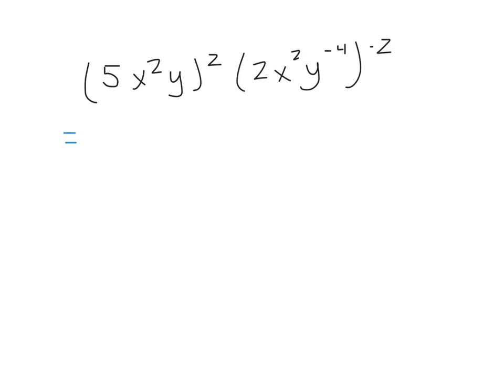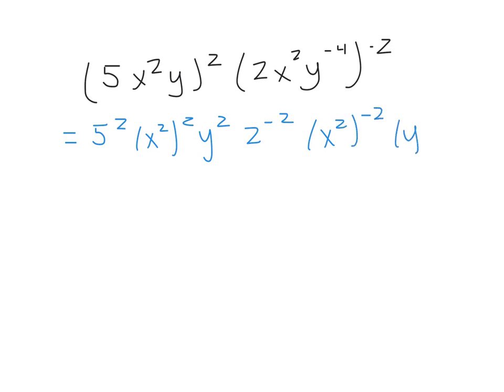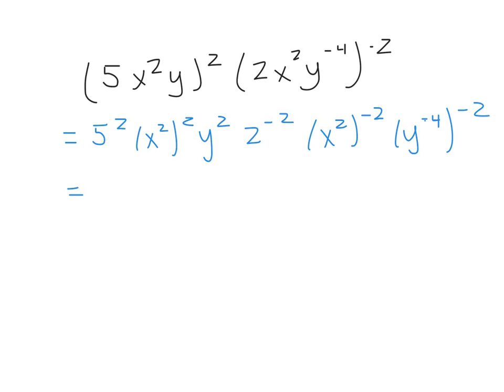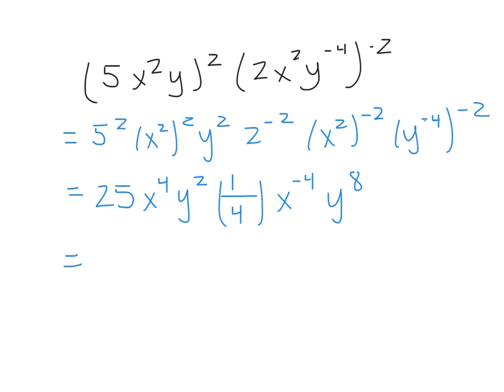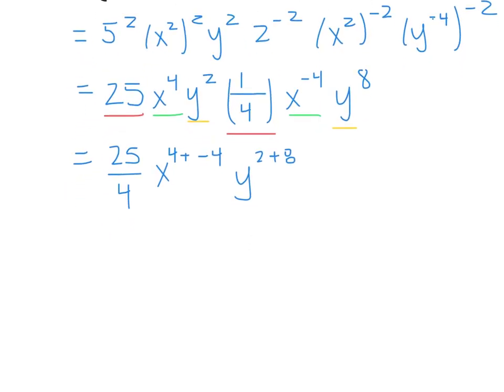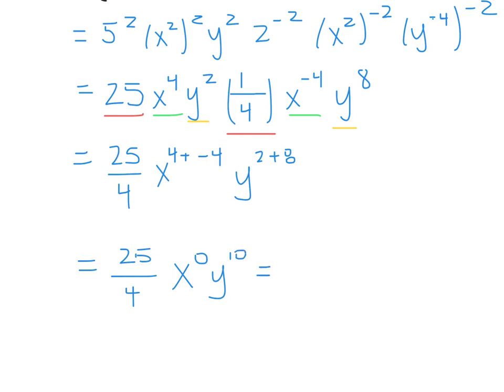Multiply Exponential Expressions